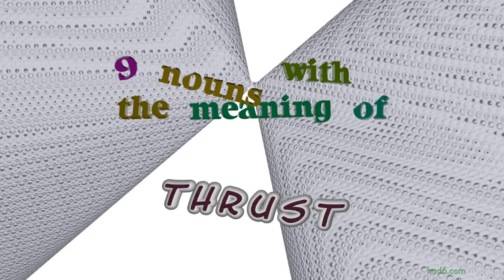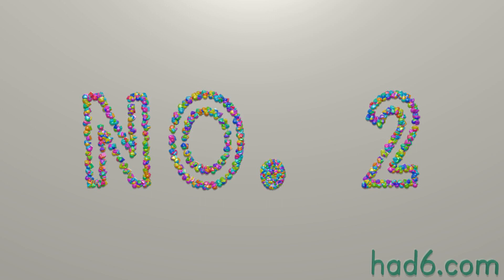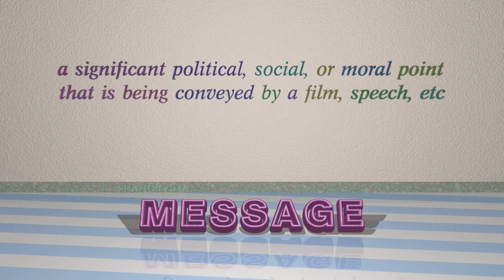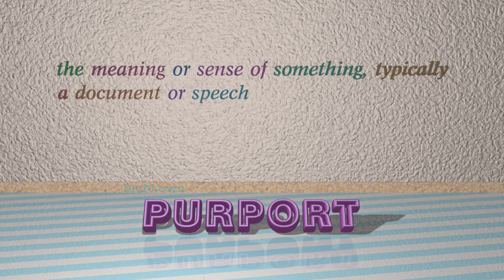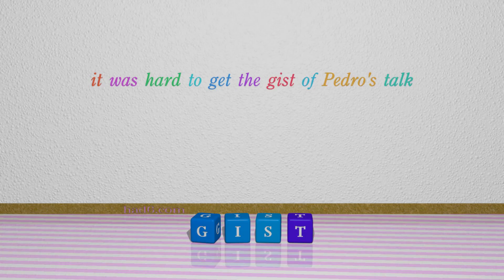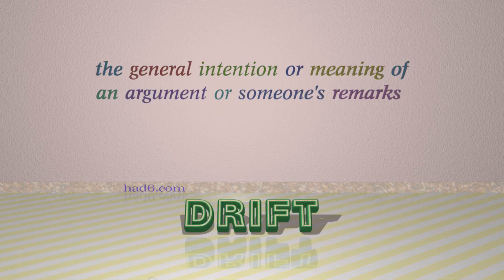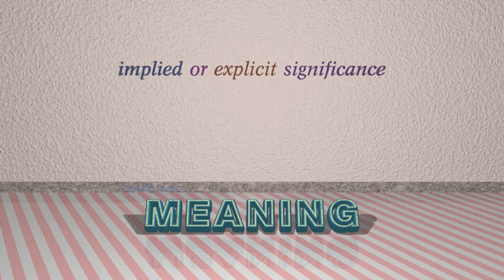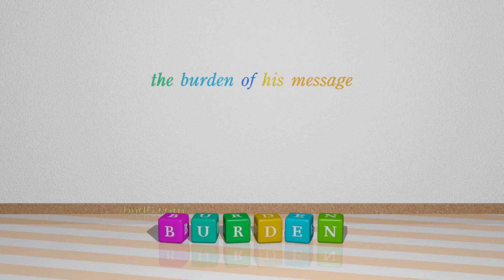thrust - 9 nouns which mean thrust (sentence examples)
This video examines thrust as a noun. Here, 9 nouns, which have meanings similar to that of thrust in standard English, are introduced through sentence examples. These synonyms help you to remember the meanings of this group of words for improving your vocabulary.